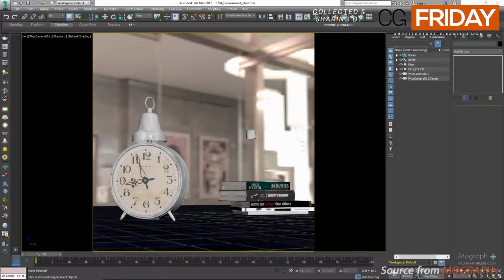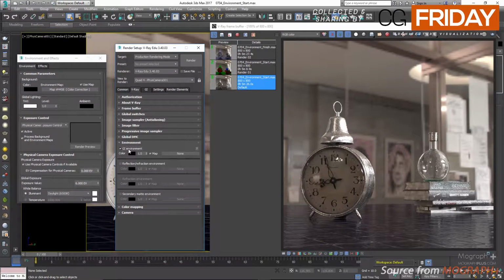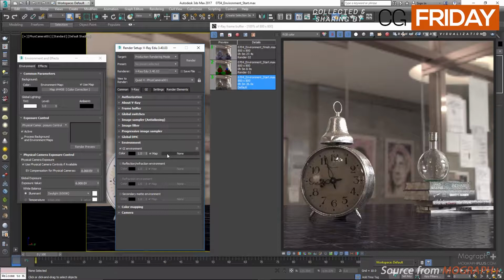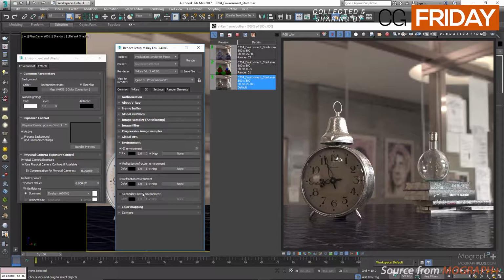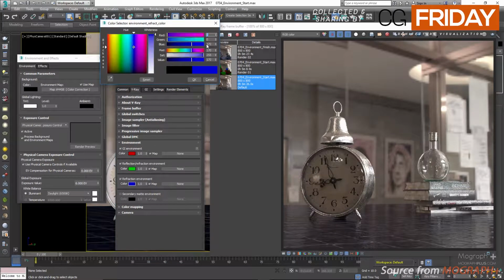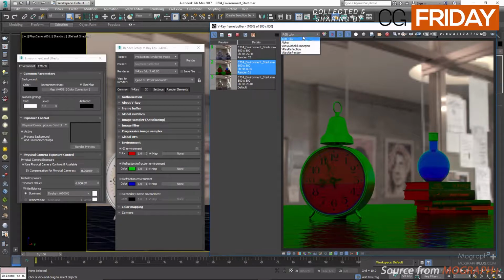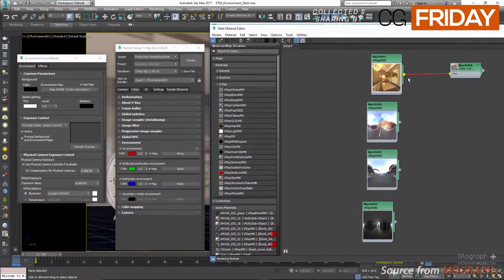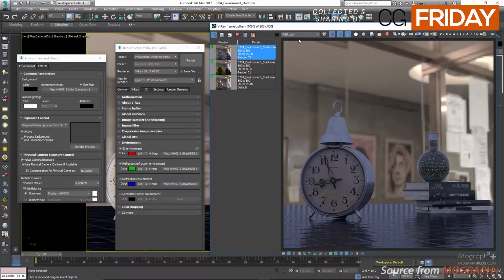CG FRIDAY 074 TAB MOI TRUONG ENVIRONMENT